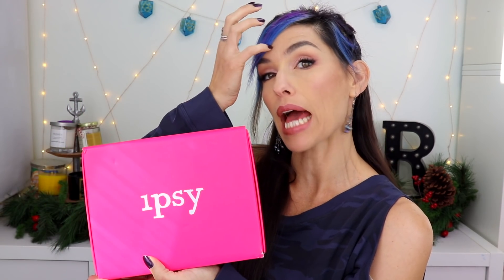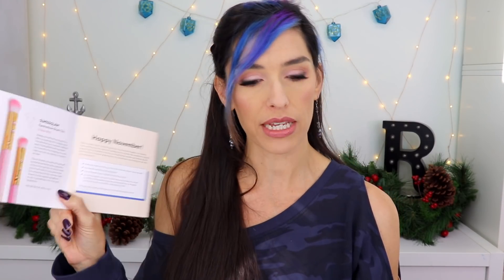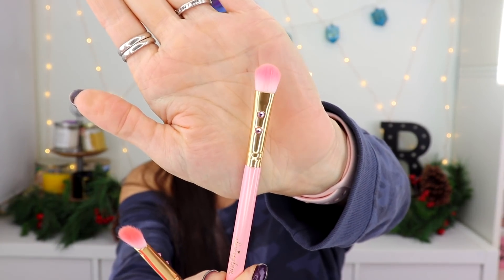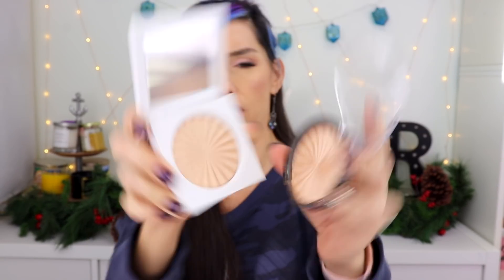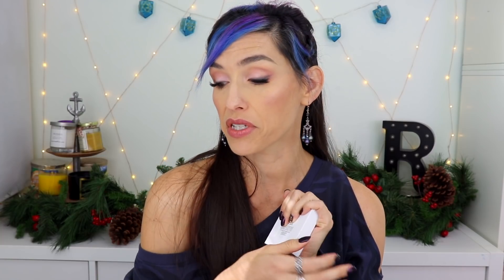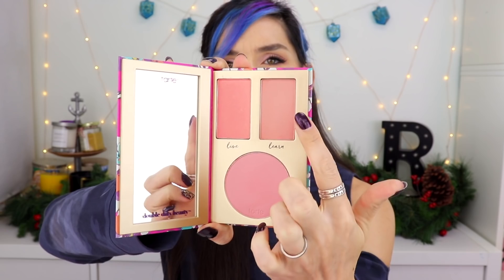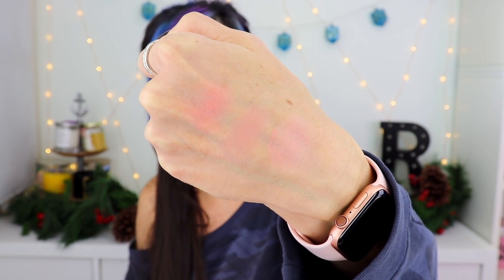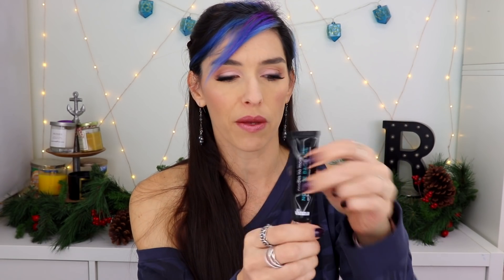IPSY GLAM BAG PLUS November 2018 Unboxing and Review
Here are all the products mentioned in this video:
SLMISSGLAM Eyeshadow Brush Trio
OFRA Rodeo Drive Highlighter
MAKEUP GEEK Foiled Lip Gloss in Set List
TARTE Make Every Moment Count Cheek Palette
DR. BRANDT SKINCARE Needles No More No More Baggage Eye-Depuffing Gel

Bonus: DIRTY LITTLE SECRETS Baked Highlight in Bellini

Fenty Foundation
Too Faced Born This Way Concealer
Honest Beauty Powder
Dirty Little Secrets Highlight in Bellini (on my eyes)
NYX California Eyeshadow Palette
L'Oreal Brow Gel
tarte Maneater Mascara
Eyelure Magnetic Eyelashes